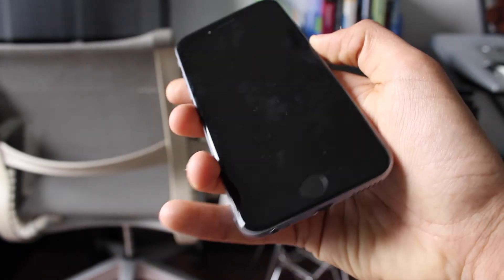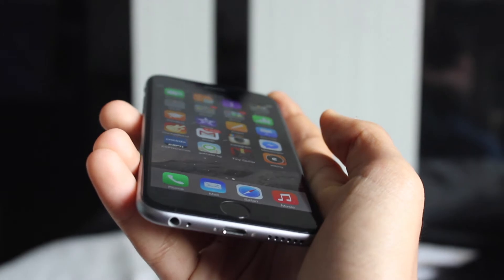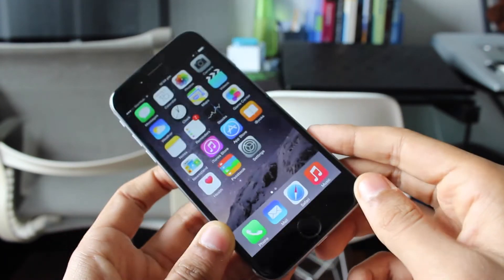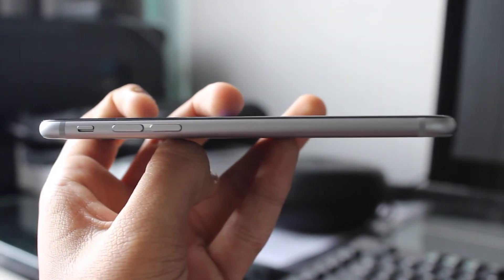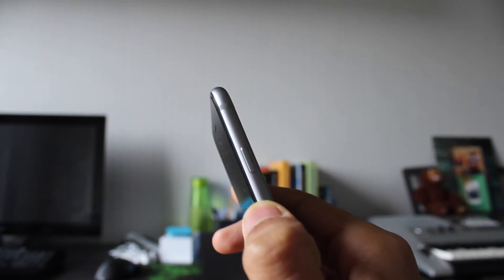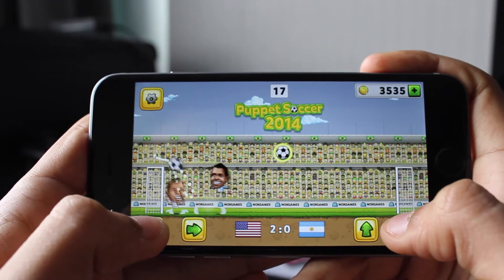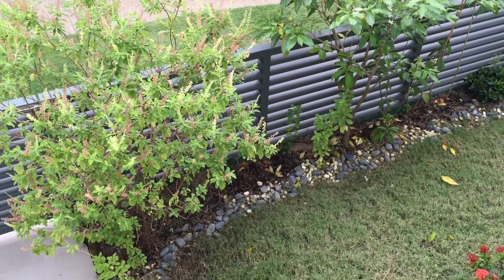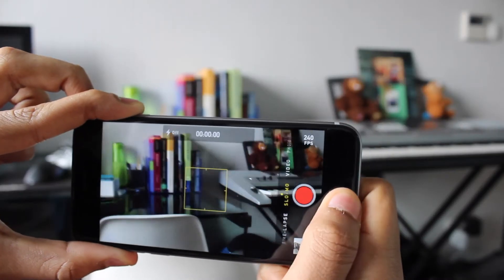Apple iPhone 6 Review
A review of the iPhone 6, from the perspective of an enthusiast.